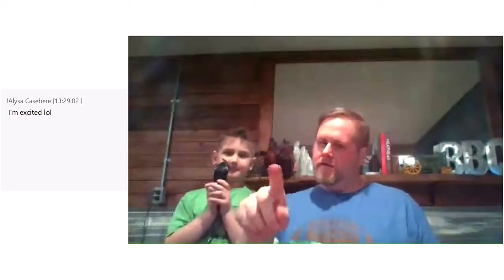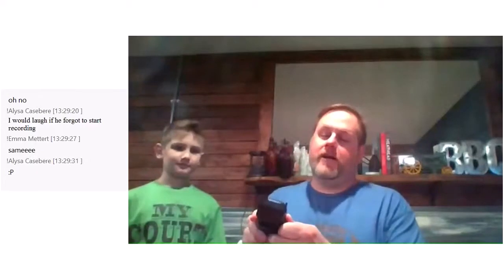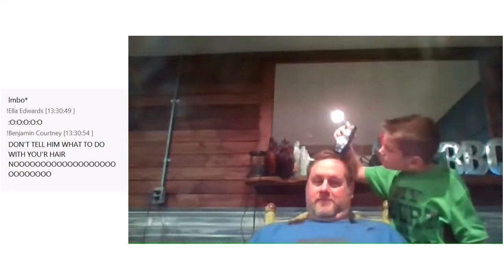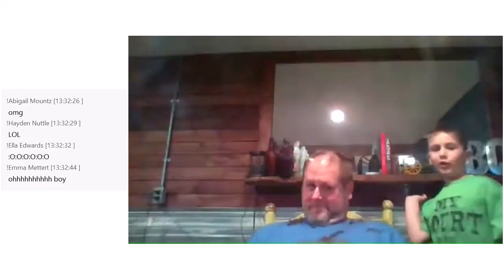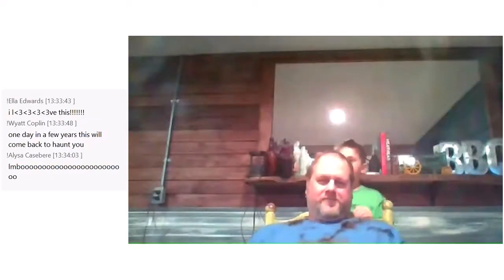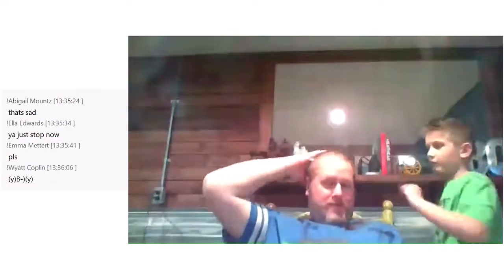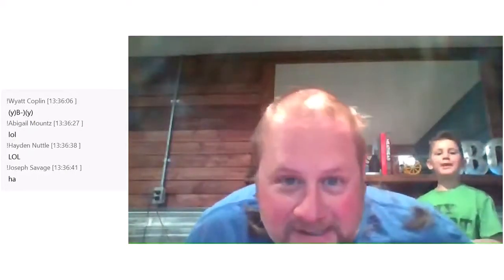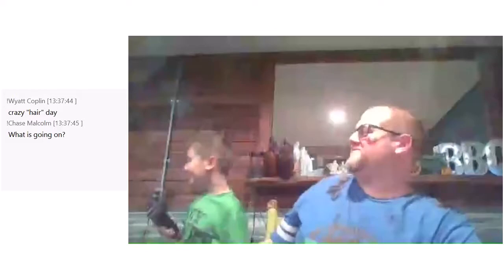Online Crazy Hair day Skype Session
Today was one of our Online "spirit" days - "Crazy Hair" day.  While I could have just went with the normal "bed head" I thought that since I needed a haircut anyway - I'd turn the clippers over to my 8 yr old and see what sort of style he'd give me.